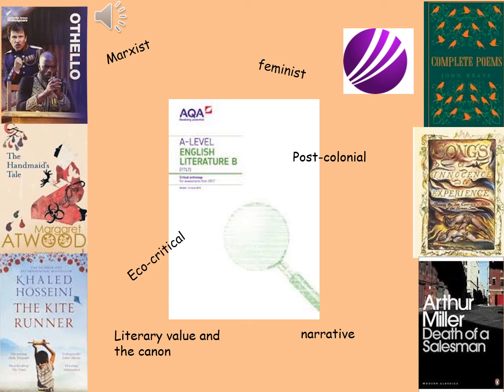English A Level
English A Level is available to study in Year 12 and 13 at Banbury Aspirations Campus Sixth Form.